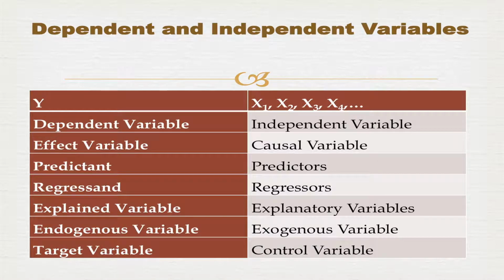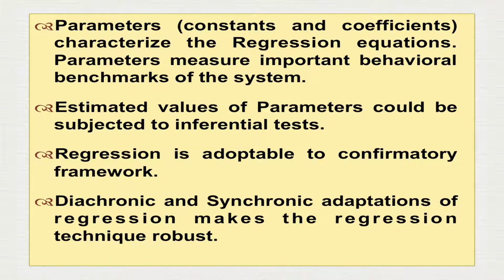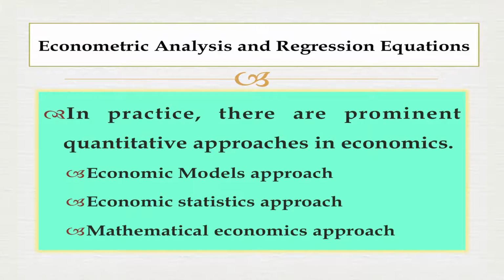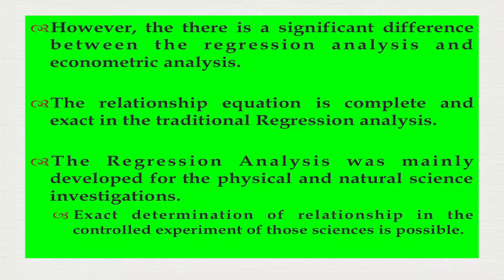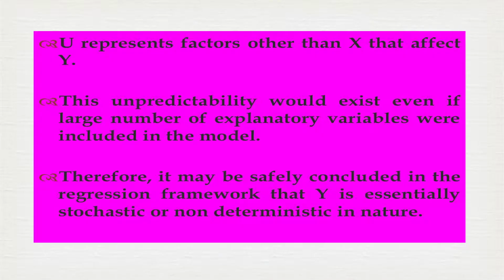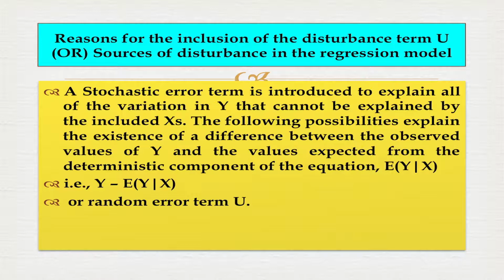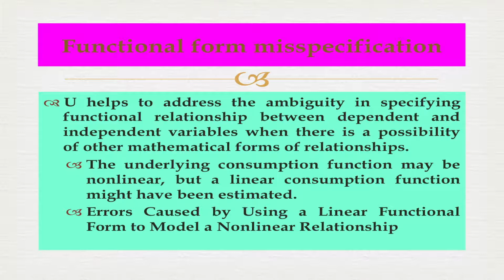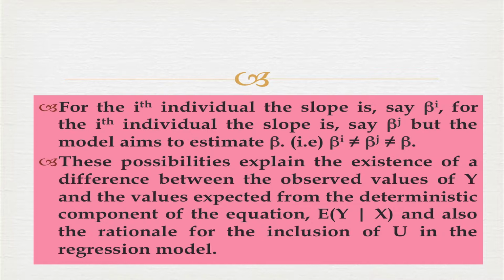08 Regression Analysis Econometrics